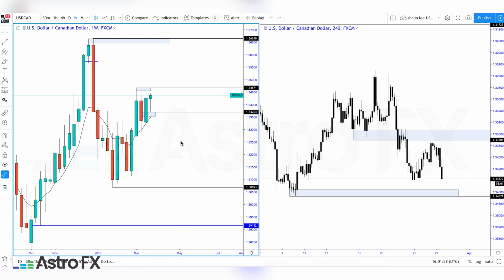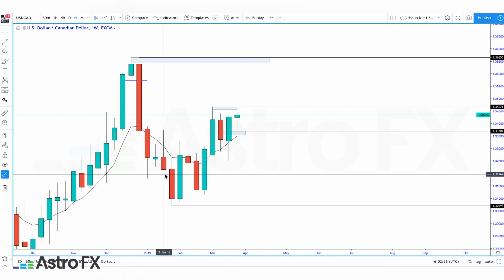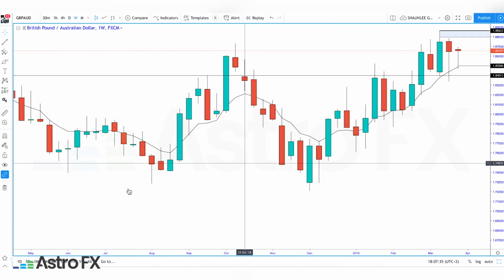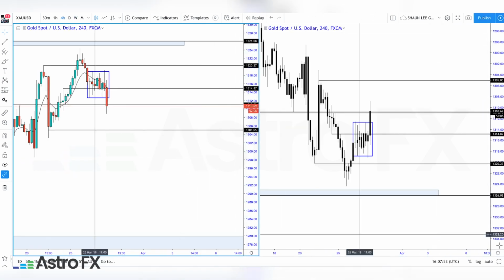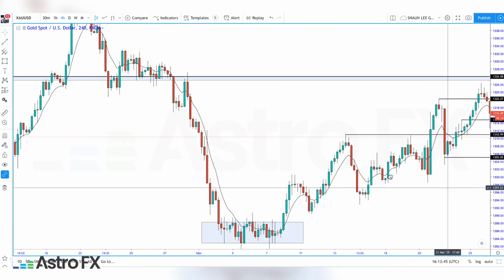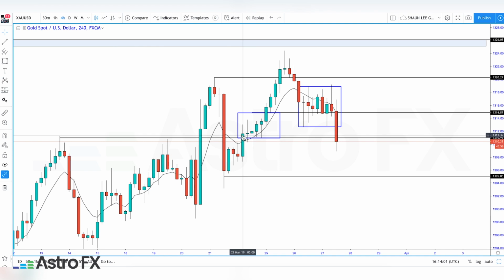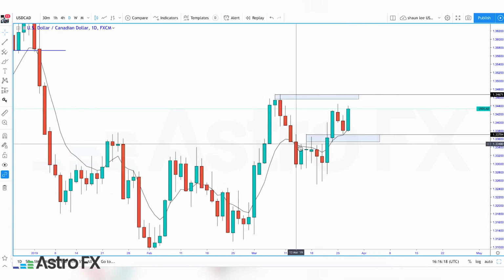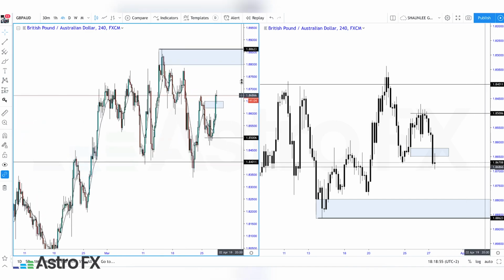ASTROFX - 6 Moving Average